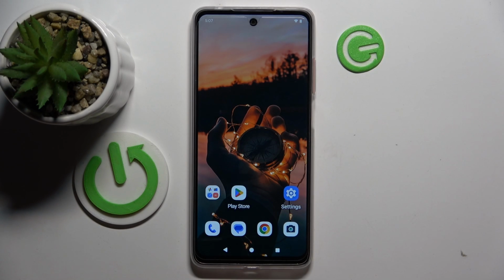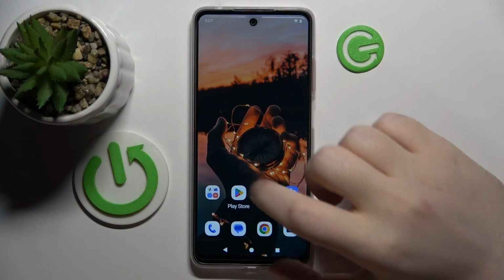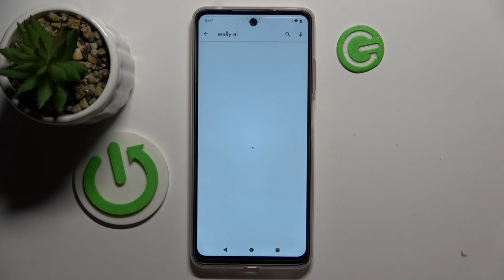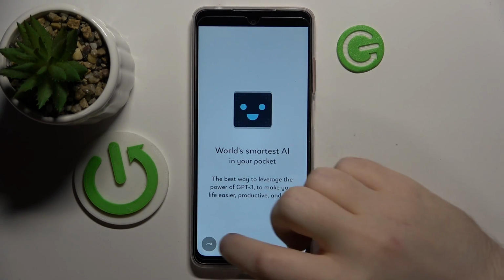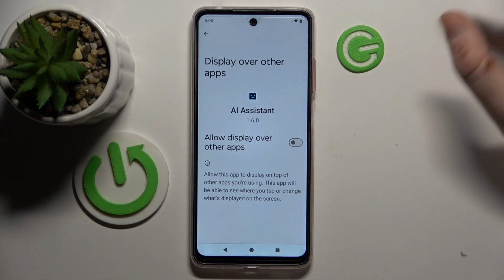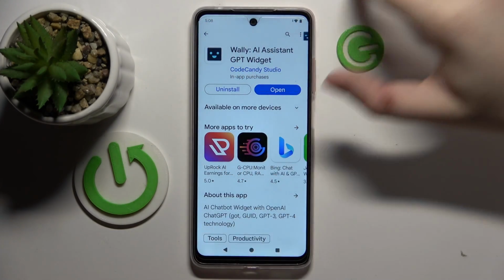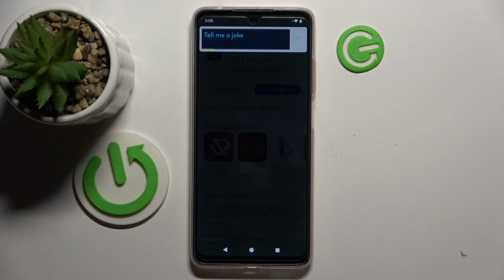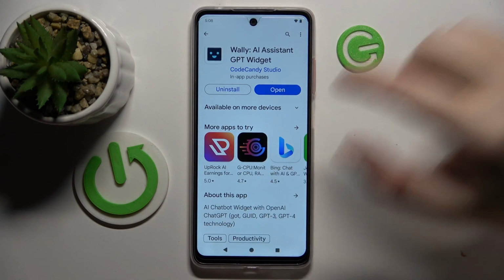How to Install an AI Chat Widget on the Home Screen of MOTOROLA Moto G04 - AI Assistant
Explore the power of AI with our tutorial on adding an AI Assistant widget to your home screen on the MOTOROLA Moto G04! Learn step-by-step instructions to customize your device by adding an AI Assistant widget, enabling quick access to voice commands, reminders, weather updates, and more. Whether you're new to AI assistants or want to enhance your productivity, we'll guide you through the process of adding and using the AI Assistant widget on your Moto G04. Watch now and make your smartphone experience smarter and more efficient!

How to add an AI Assistant widget to the home screen on MOTOROLA Moto G04? How to get a ChatGPT widget at the dekstop of MOTOROLA Moto G04? How to install an AI Assitant widget on MOTOROLA Moto G04?